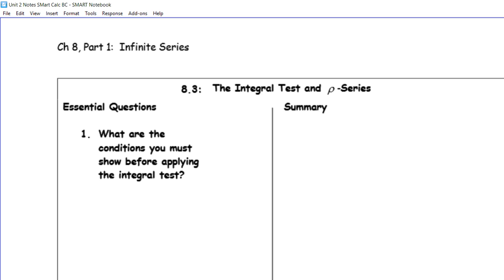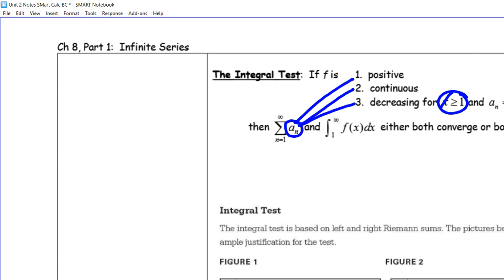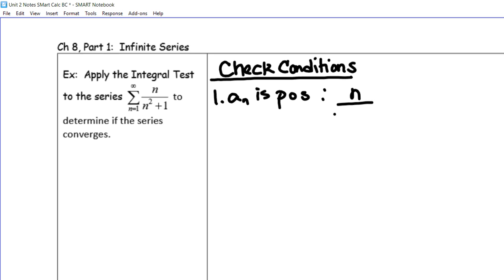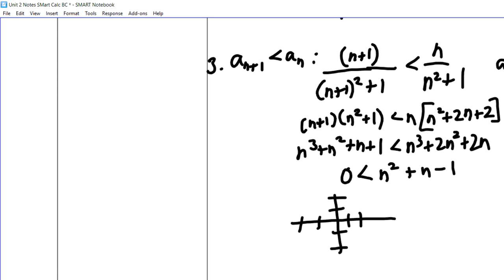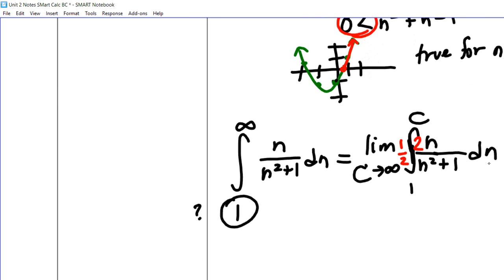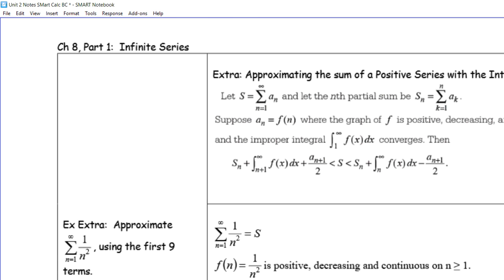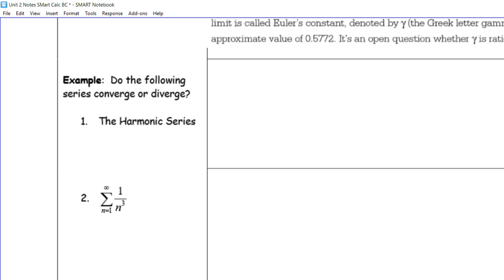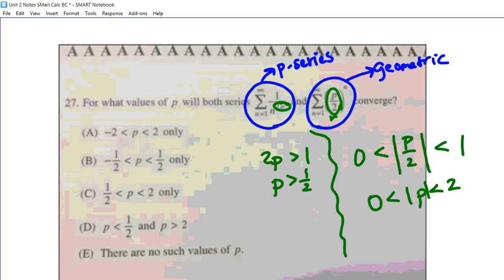8 3 notes calc bc